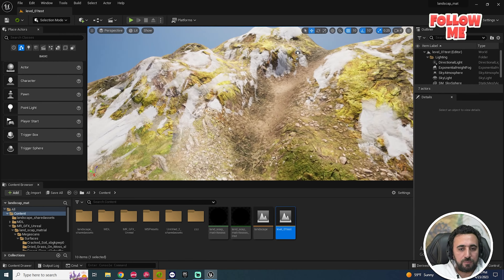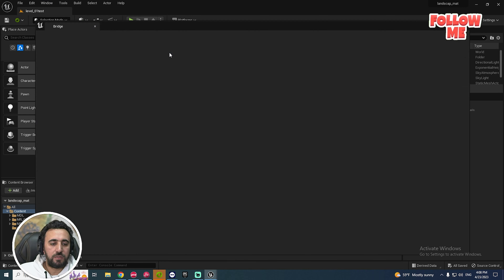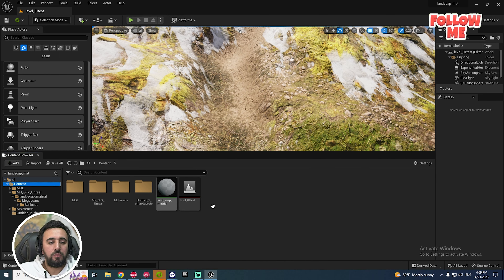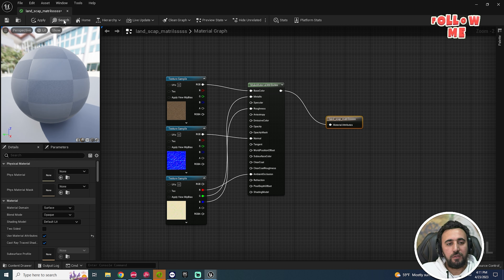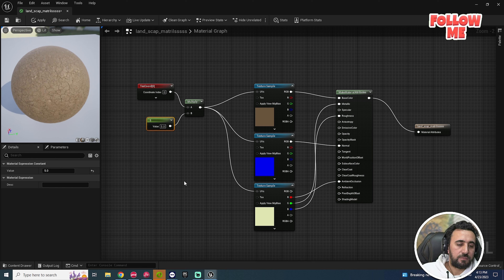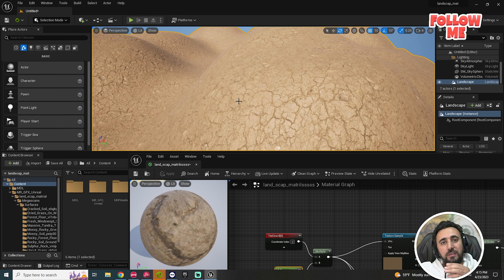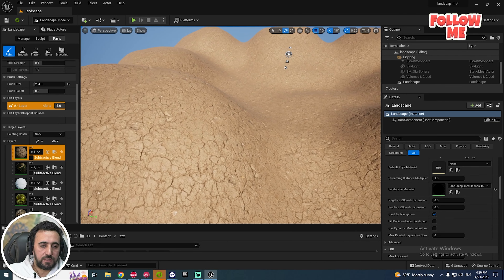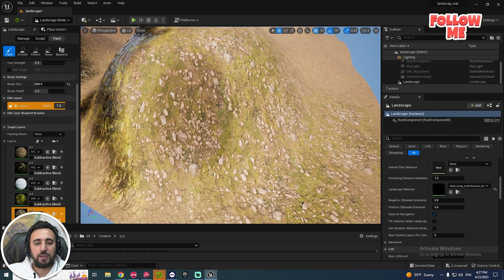Create Realistic Landscape Material in 10 minutes - Unreal Engine 5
Unreal Engine 5 Landscape Material (beginner tutorial)
How To Create A Realistic Auto Landscape Material In Unreal
Landscape Materials
Unreal Engine  Megascans Landscape Layer Blend
Landscape Quick Start Guide
How do I add materials to landscape in Unreal Engine 5?
What is the max landscape in Unreal Engine 5?
How do you make a landscape material in UE4?
How do I import terrain into Unreal Engine 5?
Complete Landscape for Beginners Tutorial in UE5
Realistic Landscape with Auto-Material and Landmass
Unreal Engine AutoLandscape Material
Can you create textures in Unreal Engine 5?
What is the texture format for Unreal Engine 5?
How do I get textures in Unreal engine?
How do I import textures into Unreal Engine 5?

how to paint landscape unreal engine 5
ue5 landscape material black
ue5 landscape material not showing
how to add material to landscape ue5
ue5 landscape layer blend
Amazing PHOTOREALISTIC Landscape Blend Material in
 How to QUICKLY Make a Landscape Auto Material
free textures for unreal engine 5
unreal engine 5 textures download
how to apply textures in unreal engine 5
unreal engine textures download